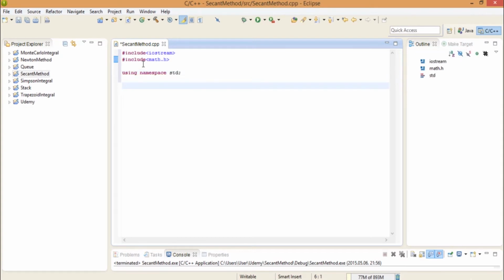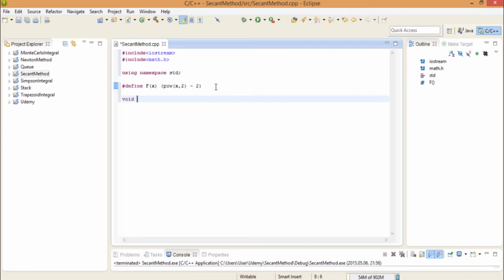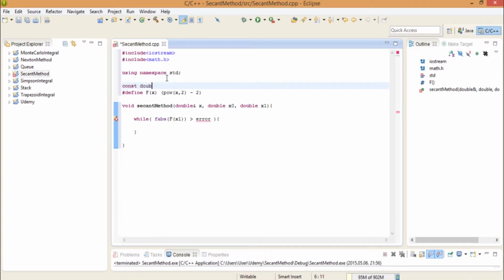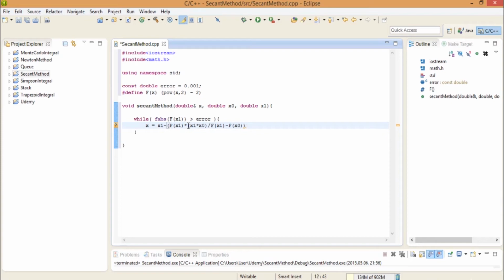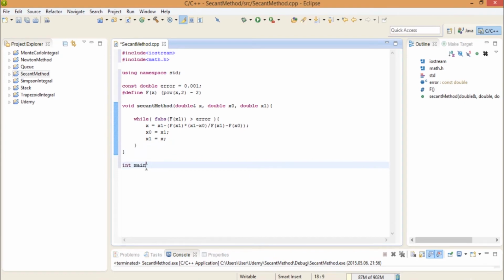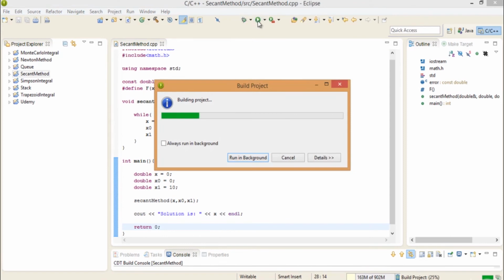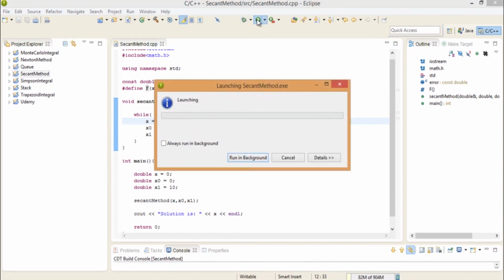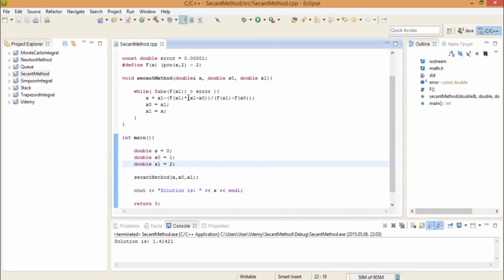29 Secant method